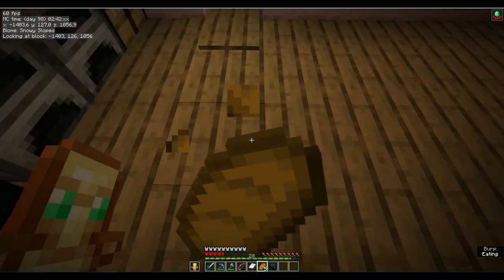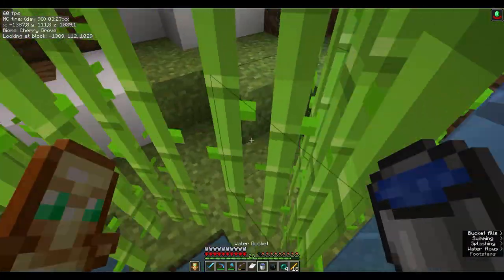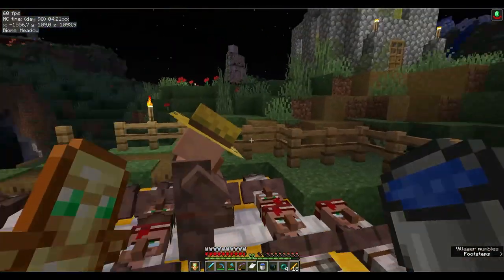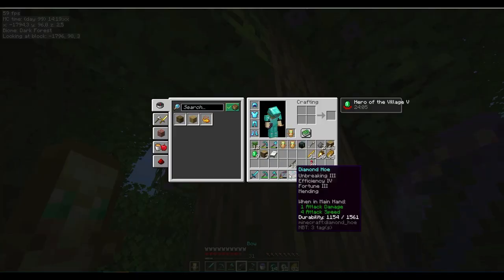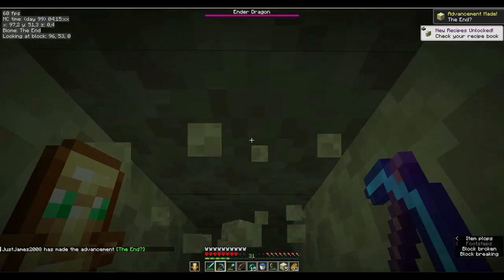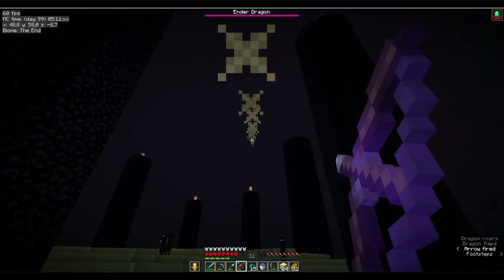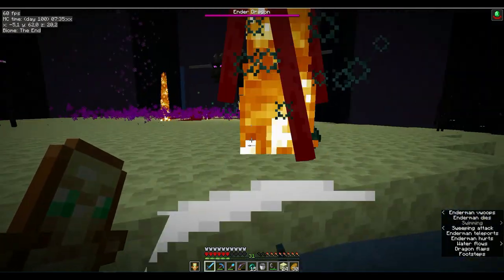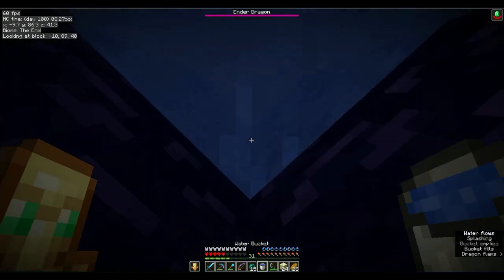The dragons demise |Hardcore |S2 Ep4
After along wait we finally made it to the end.
We killed the dragon and went end busting for wings and shulker boxes.
Some how we made it to 100 Days in Hardcore Minecraft.